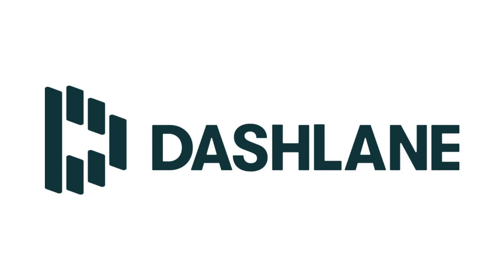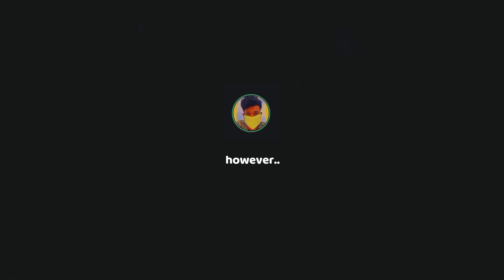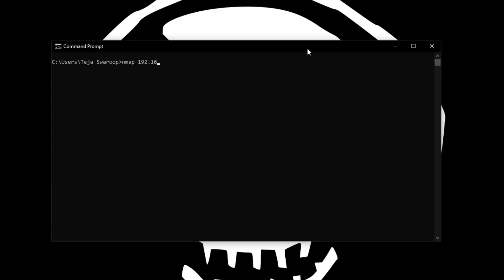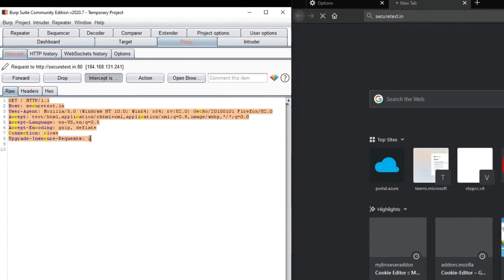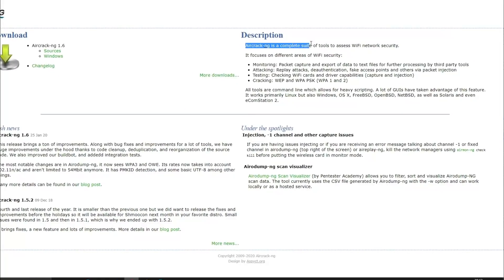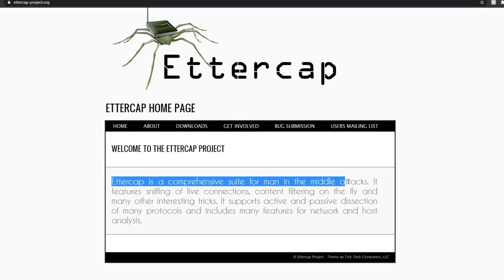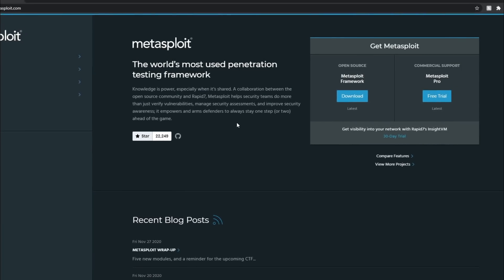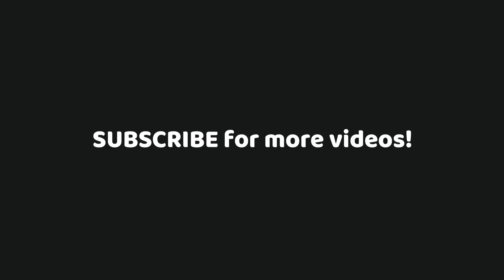Powerful Hacking Tools that hackers use..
In this video, I will share with you the most famous hacking tools that are always in a hacker's toolbox.

Check out the videos on my website (I've made practical in-depth videos about almost all of the below-listed tools)

NMAP
nmap simply put, is a network mapper. A network mapper is a tool that can analyze and study networks. Nmap is used by hackers to gather information about the target before trying to attack it. This is called a reconnaissance.

Burpsuite
Burpsuite is a web application security testing tool. It is all you need to test a web application and find out any vulnerabilities that might exist in the web application.

Aircrack-ng
Aircrack-ng is a complete set of tools for wifi hacking. One can exploit WEP, WPA, and WPA2 networks with aircrack-ng. It works in different ways based on the security protocol used by the target network.

Ettercap
ettercap is basically a tool for man in the middle attacks. Using this tool, you can do ARP poisoning and sniff network traffic of a target. ARP poisoning is a process using which an attacker can modify the ARP cache on your device such that all the traffic you are sending and receiving in your network, is forwarded to the attacker instead of the wifi router. In this way, the attacker can see and even modify your internet traffic.

Metasploit
Metasploit is probably the most famous one on this list. It is a framework for penetration testing. There are a lot of things you could do with this tool. You can create exploits and payloads for different environments with the Metasploit framework. It also goes well with reconnaissance tools like Nmap. The great thing about Metasploit is that there is a vast database of exploits available that you could use with this framework.

Cheers!